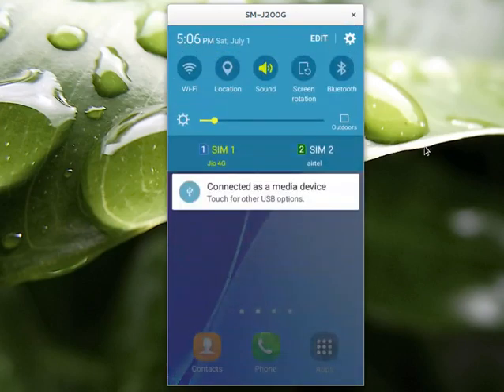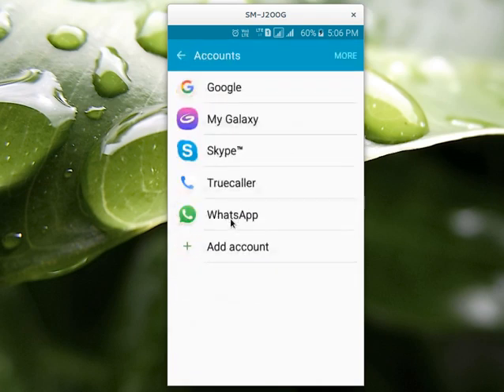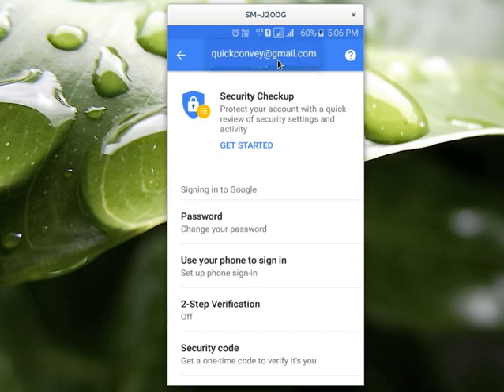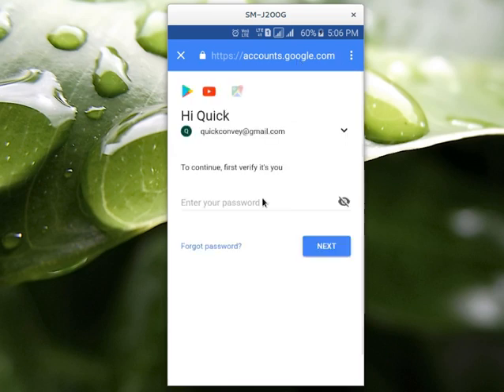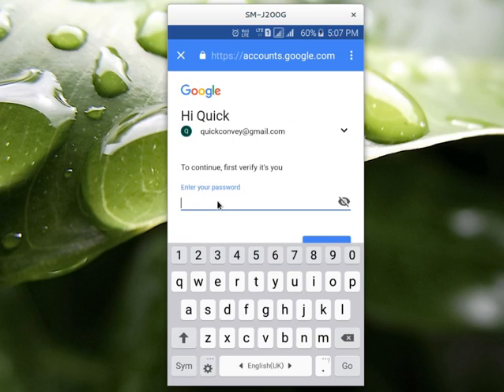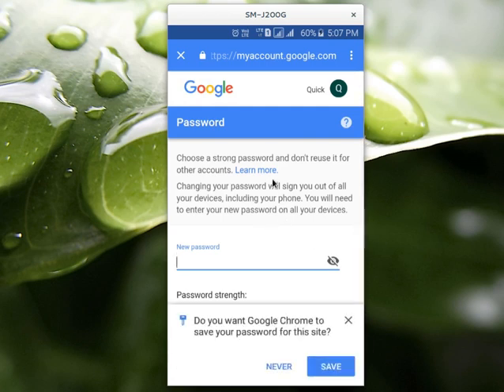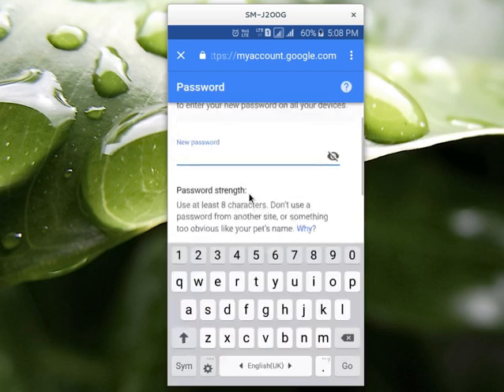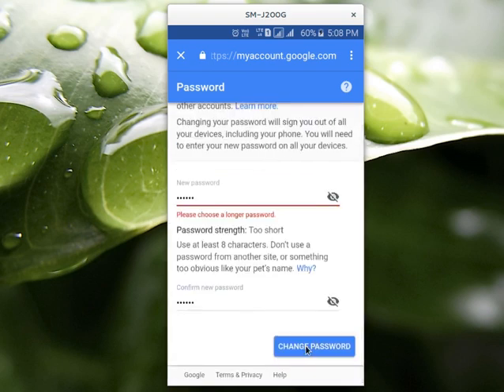How To Change Gmail Password In Android Mobile Phone